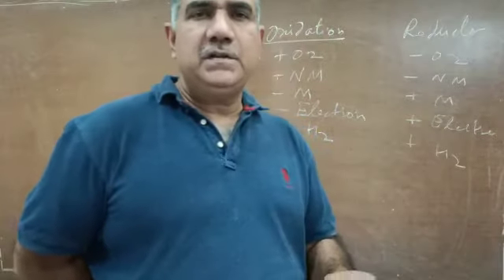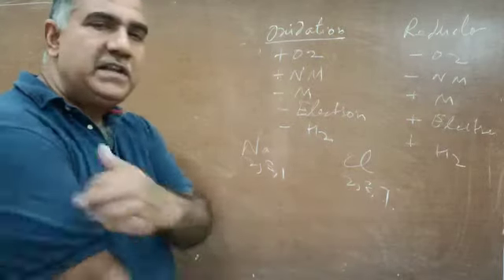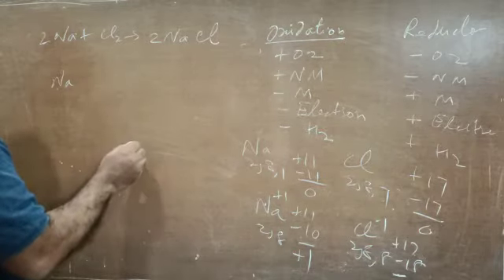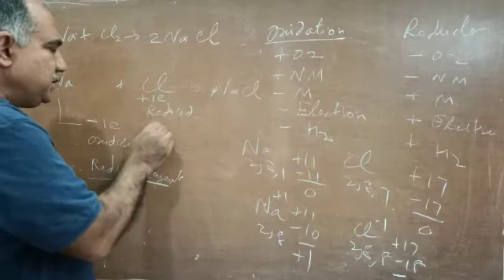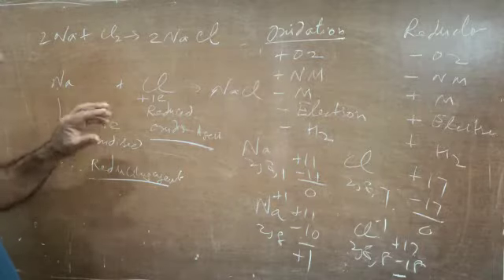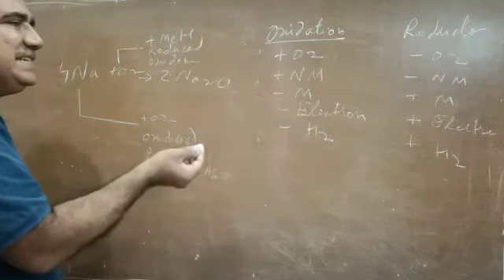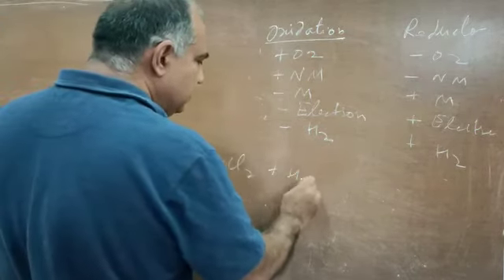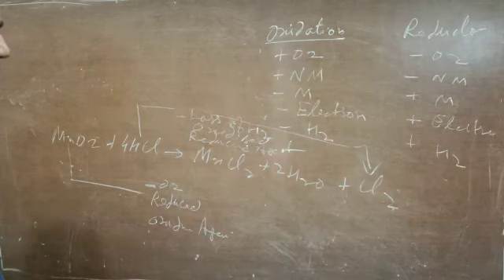Chemical reactions and equations.10th-13.REDOX REACTION-2.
Science 10th  Class#
IMPORTANT TOPICS OF CHEMICAL REACTIONS AND EQUATIONS.
ALL ABOUT CHEMICAL REACTIONS AND EQUATIONS.
IMPORTANT QUESTIONS ON CHEMICAL REACTIONS AND EQUATIONS.